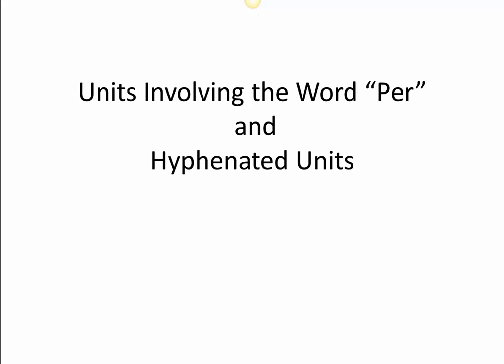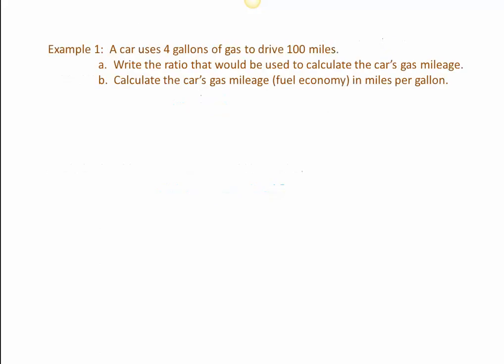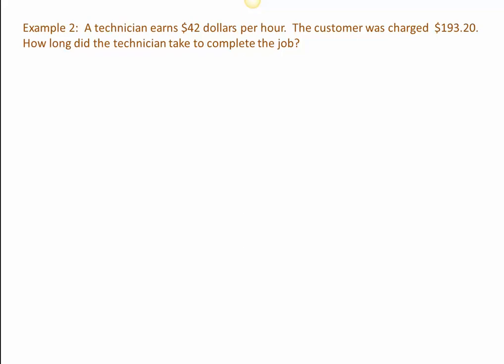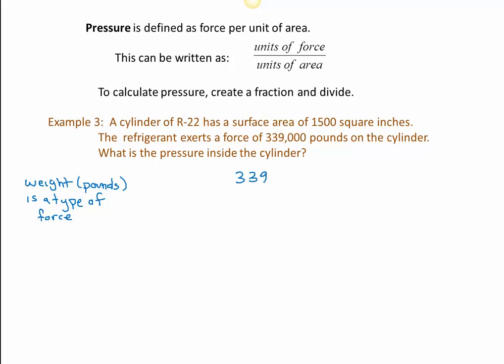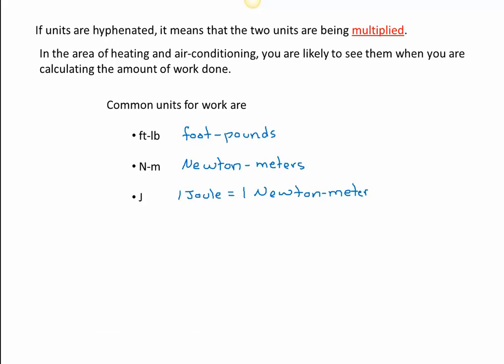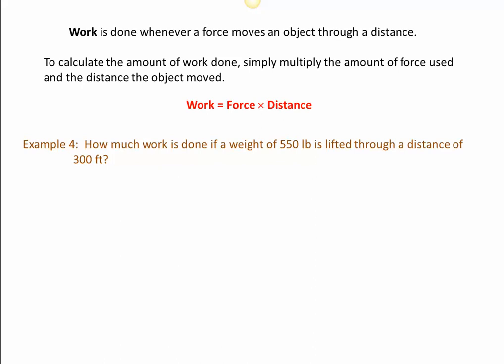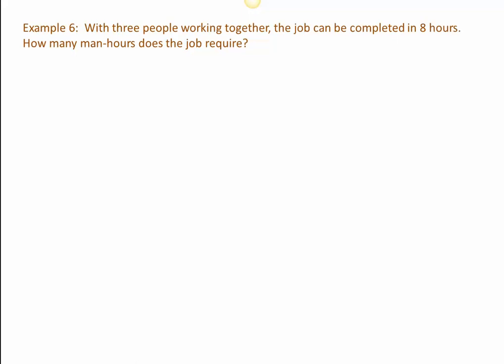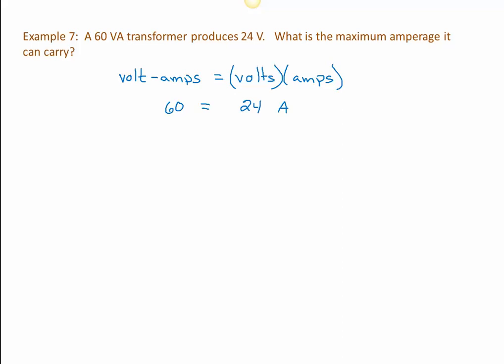Units Involving the Word "Per" and Hyphenated Units - MTH 114